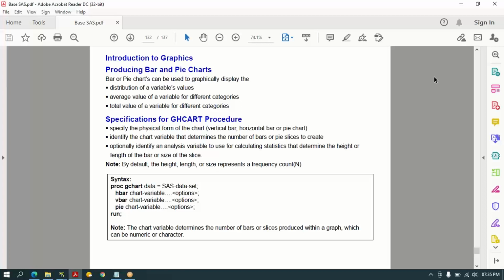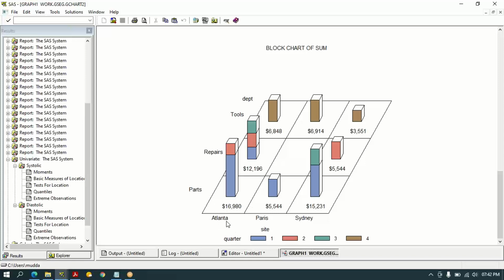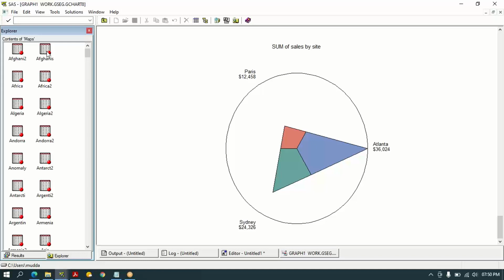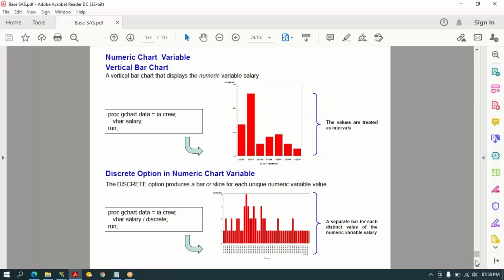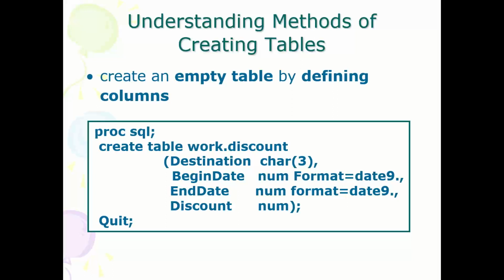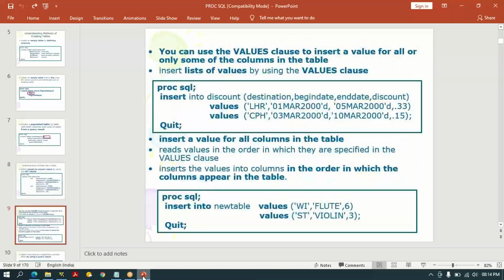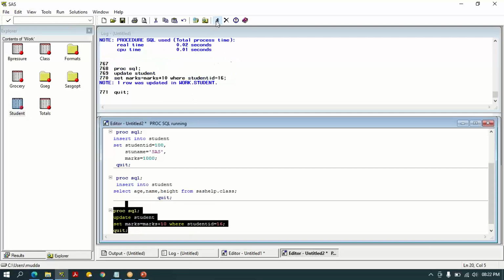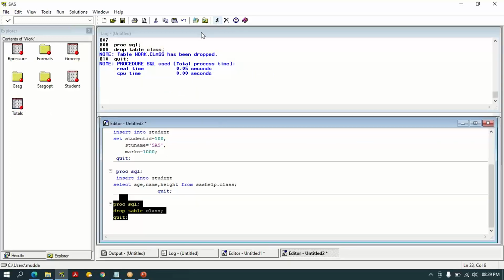SAS CLASS 13